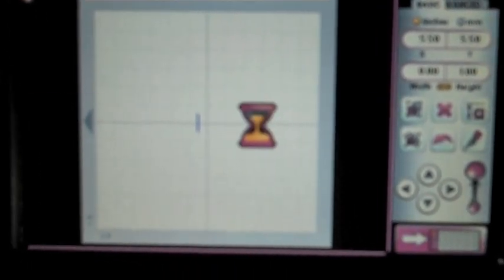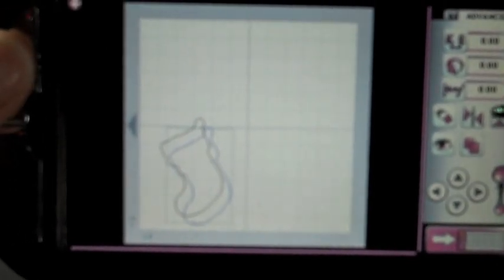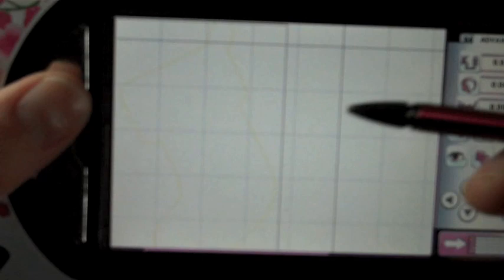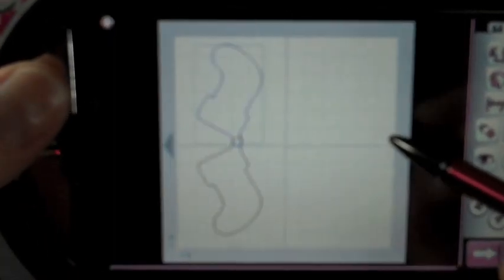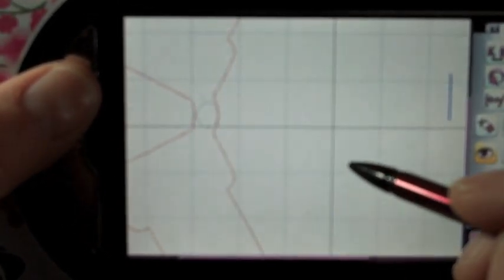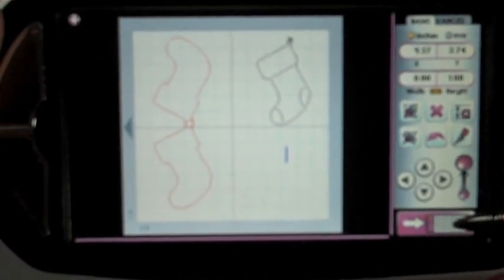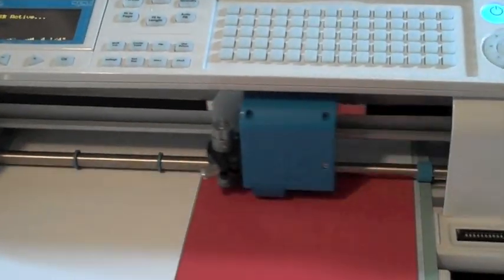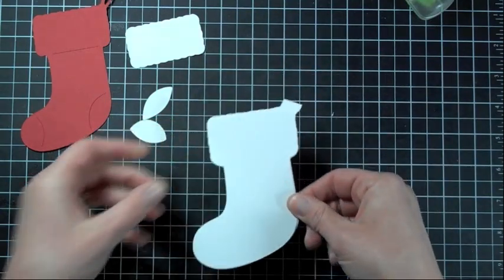Christmas Stocking Card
Todays card show you how to weld two images together to make a card. I used my Cricut Gypsy to make today's card, but you can also use design studio.